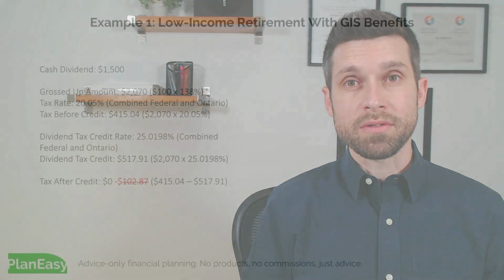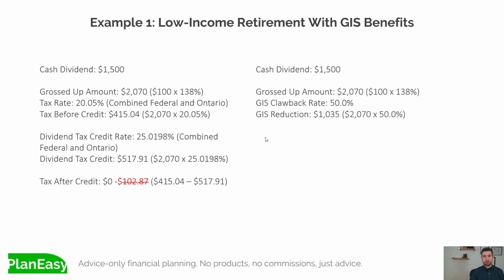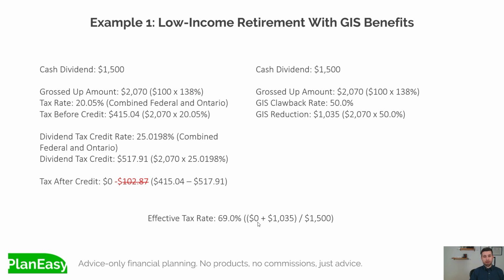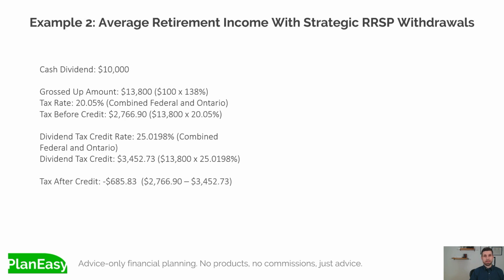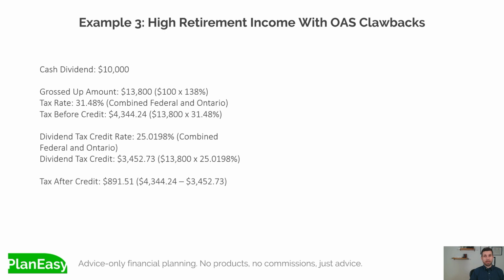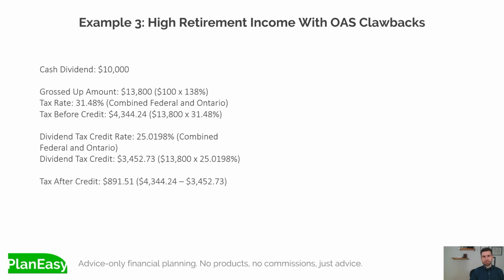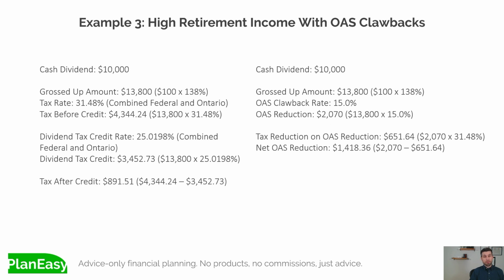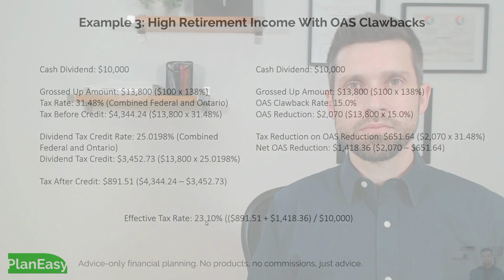How Canadian Dividends Can Both Help And Hurt In Retirement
Exclusive Offer! 🌟 Start your retirement plan for just $9!
We've partnered with Adviice so that you can start your retirement plan for just $9. This includes a comprehensive 30-day email/video course with detailed instructions.
Get started now & access the same platform we use with our clients!

In the last video we highlighted how Canadian dividends receive special tax treatment which can lead to very low and even negative tax rates at some income levels. But before you go and shift your portfolio towards Canadian dividends it’s important to understand how Canadian dividends can either help or hurt your situation, especially in retirement.

Canadian dividends are taxed in a particular way which can lead to some unintended consequences, especially when government benefits are involved. While Canadian dividends can lead to lower tax rates, they can also lead to higher benefit clawbacks on GIS and OAS benefits.

If you can avoid these pitfalls then Canadian dividends, when used strategically, can allow you to withdraw from an RRSP and pay no additional tax.

In this video we’re going to look at three examples of how Canadian eligible dividends can both help and hurt in retirement.

Last video about how Canadian dividends receive special tax treatment...

Blog post with details...